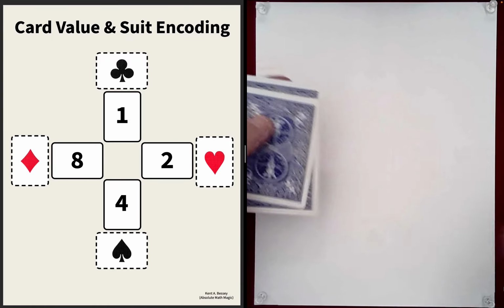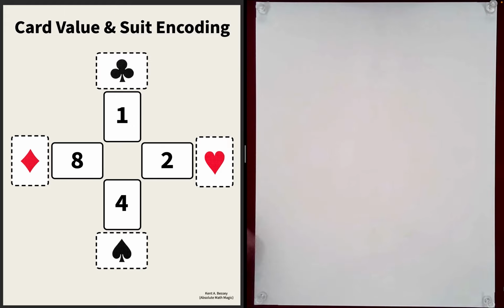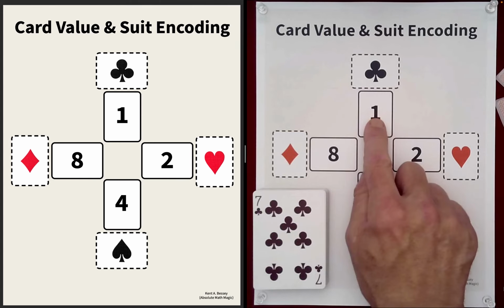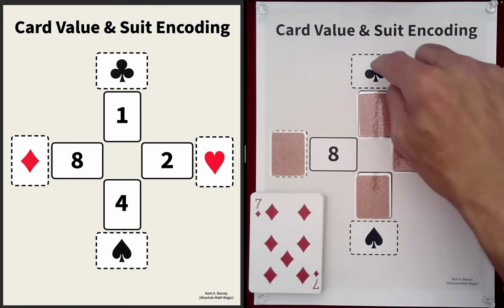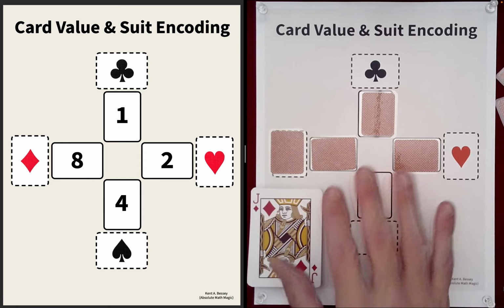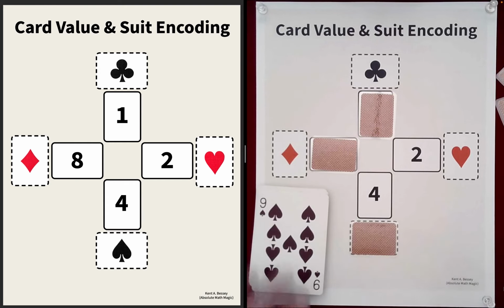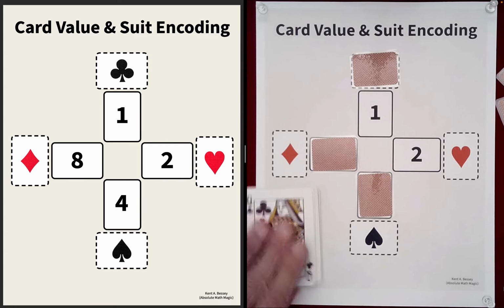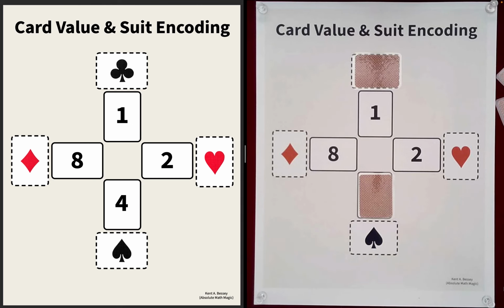AMAZING Encoding / Decoding CARD ROUTINE! (Math Card Magic 💎)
Corrections to Dialogue
(At 3:43)  "Seven of Clubs"
(At 4:41) "Less than OR EQUAL TO" (Also, at 6:22 and 7:27)
(At 6:06) "Tell the ASSISTANT"